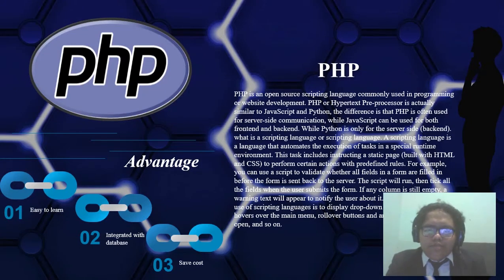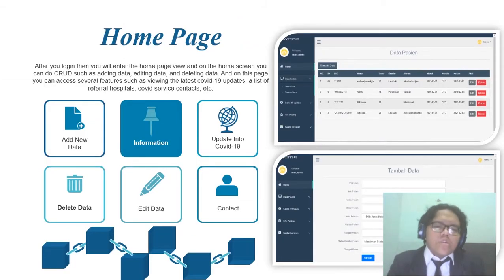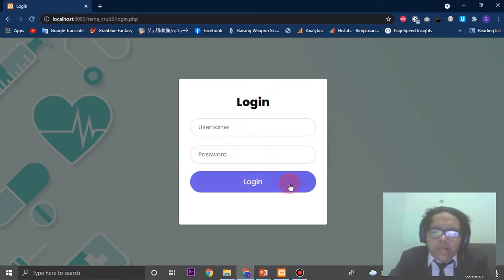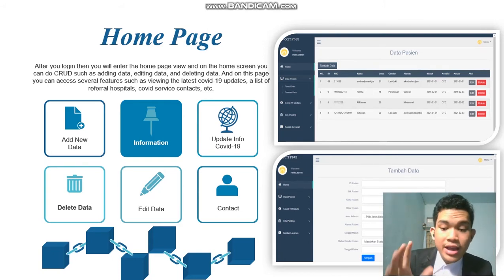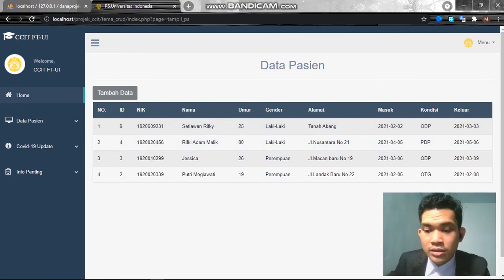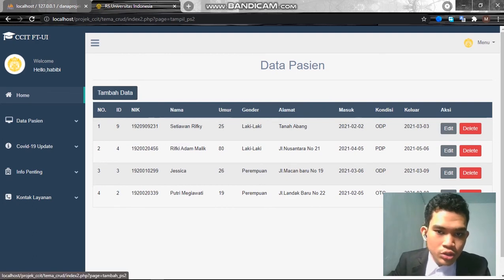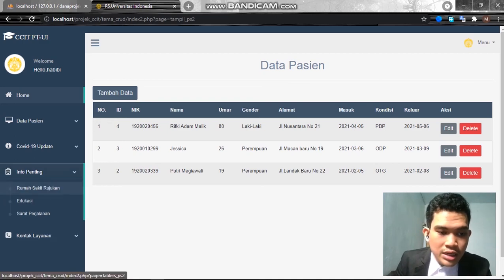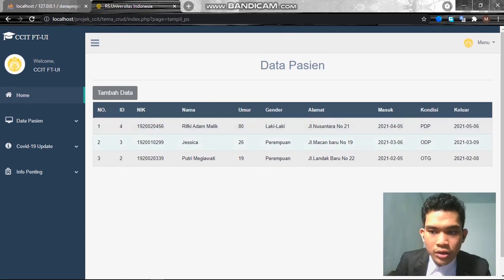4SC6_ISA_Project_Web Group 8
Nama Anggota : 1.Muh Habibi
                              2.Muhammad Yafie Gustaff

Kelas: 4SC6

Judul Project : COVID Patient Data Management